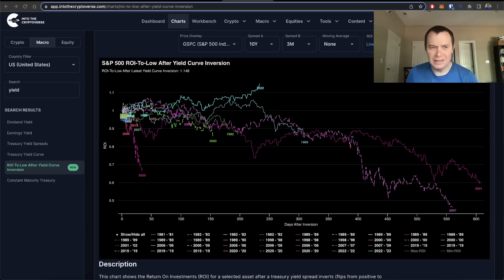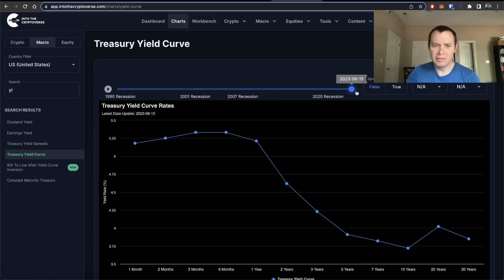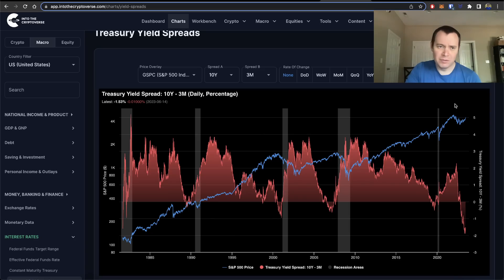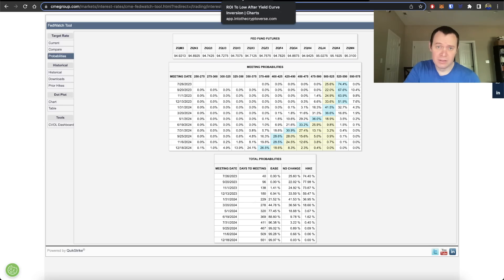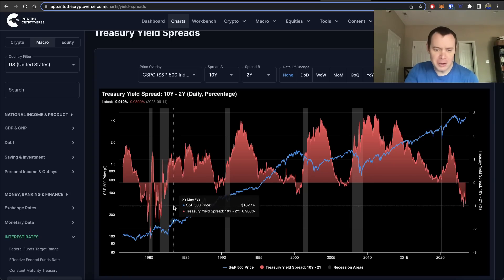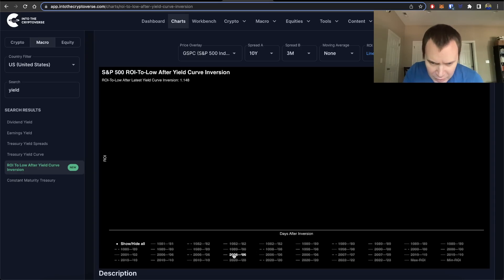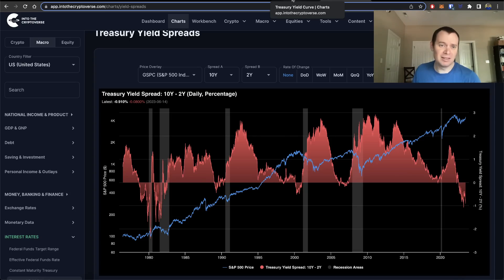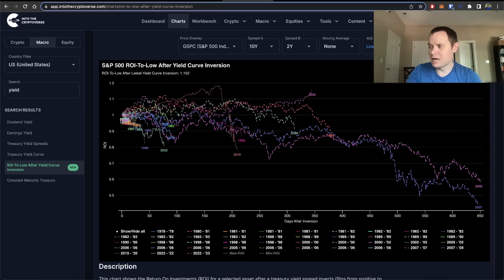S&P 500 ROI After Yield Curve Inversion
The return on investment (ROI) of the SP500 after yield curve inversion may be an interesting way to view the market. Given the rally by stocks, it may be useful to compare this to prior rallies that occurred after yield curve inversions,